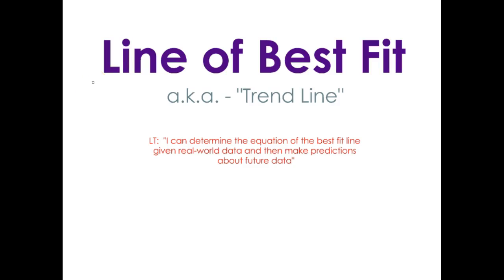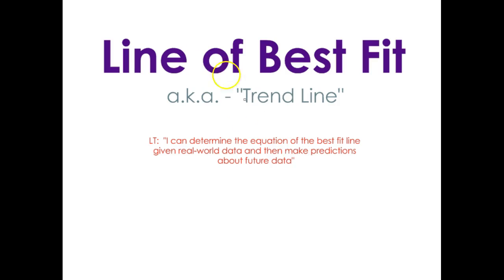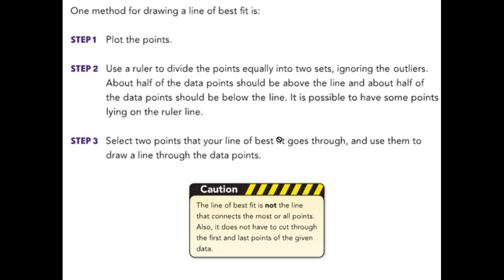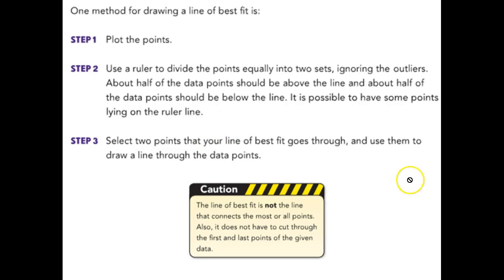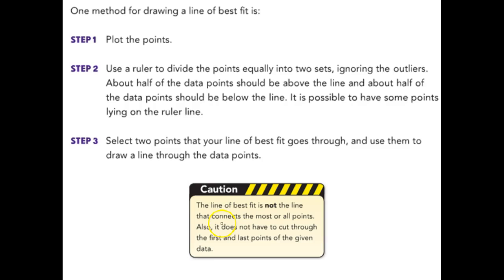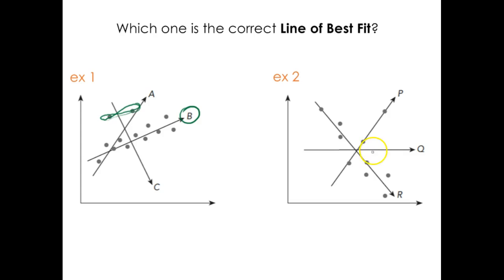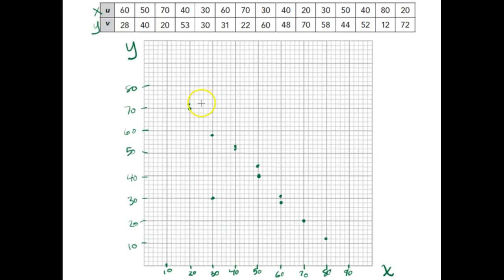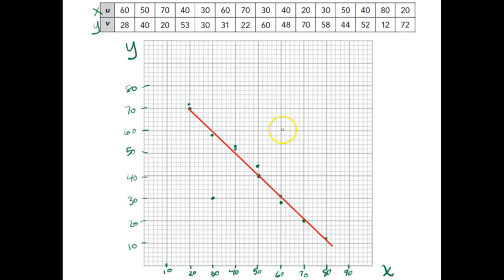Line of Best Fit 1